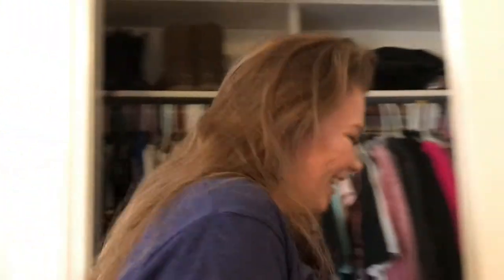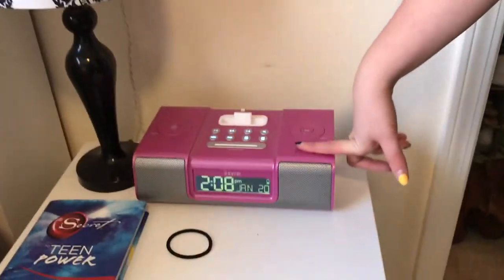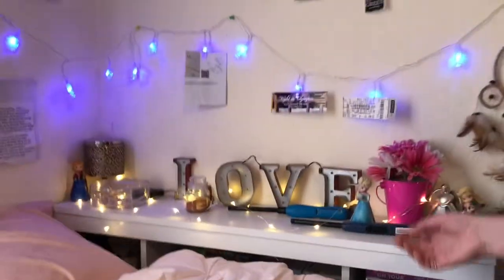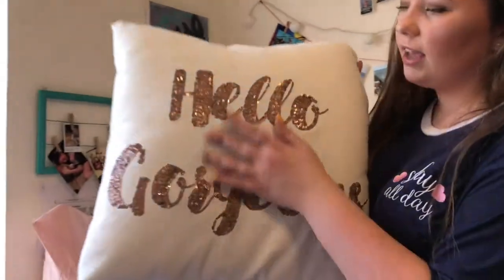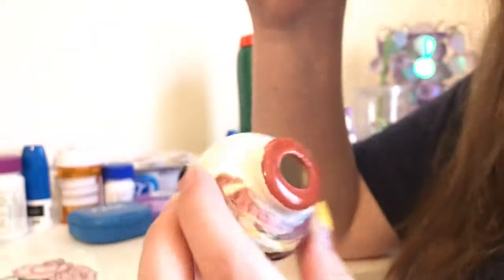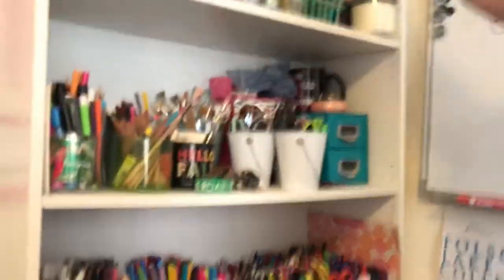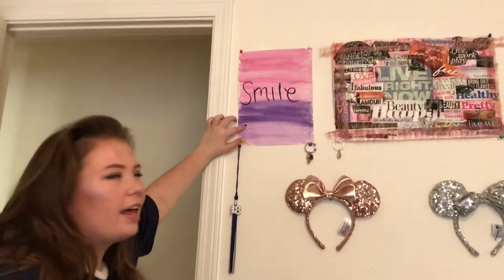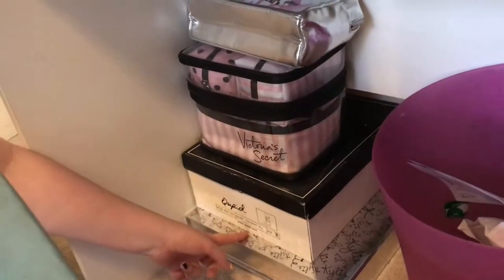MY ROOM TOUR!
Thank you guys so much for watching! I love you guys sooo much and I will see you all next Saturday. Byeeee!!

Musical.ly- sam_shallanberger